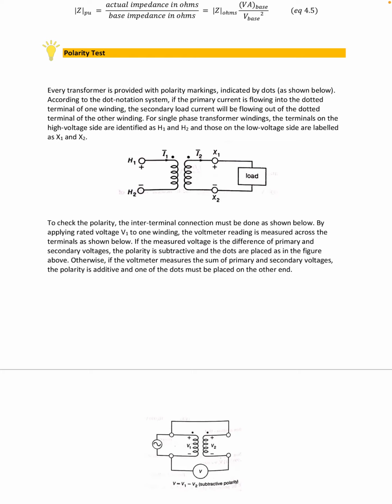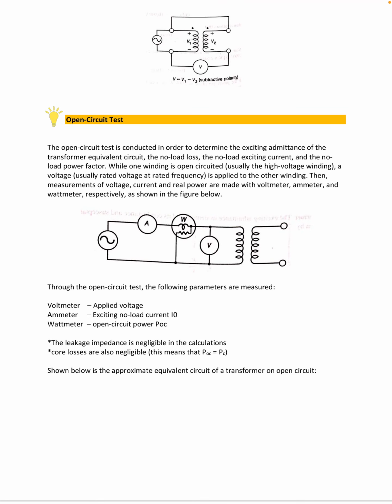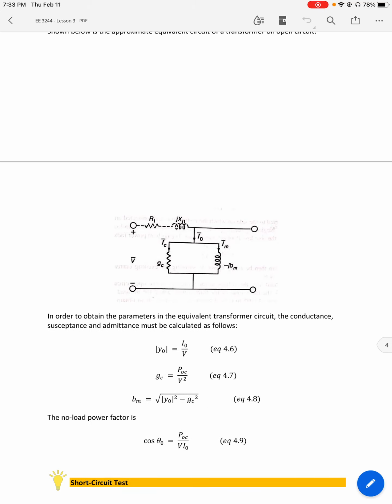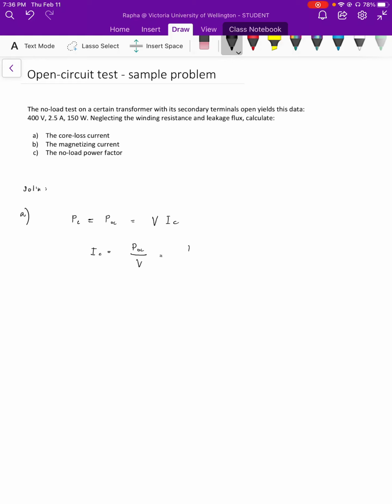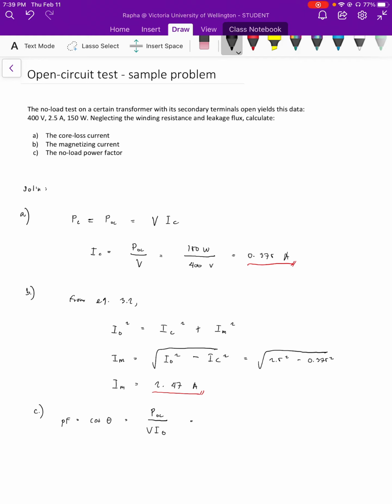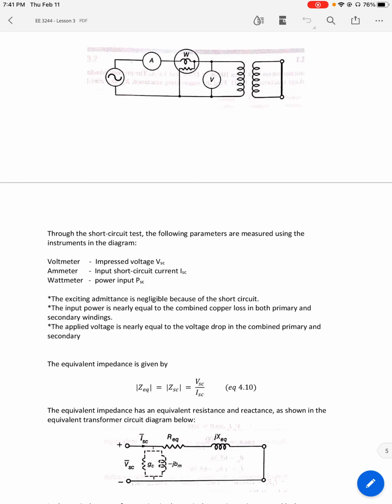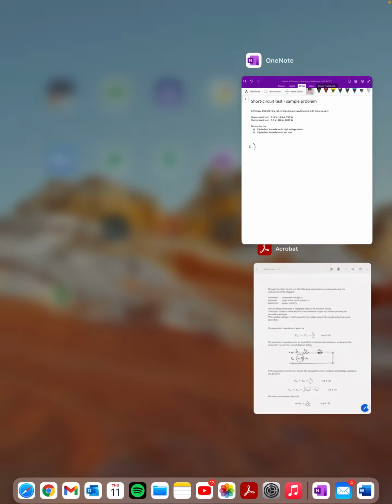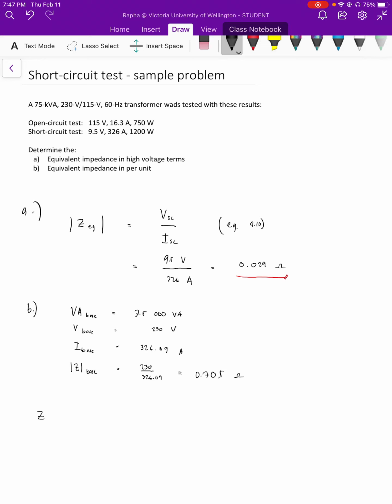EE 3244 - Lesson 3 (Recorded Lecture on Open and Short Circuit Tests)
This recorded lecture is the second part of Lesson 3. It tackles both open and short circuit tests on transformers.